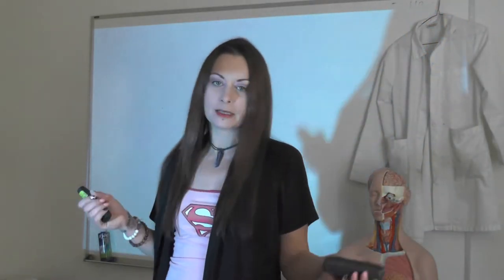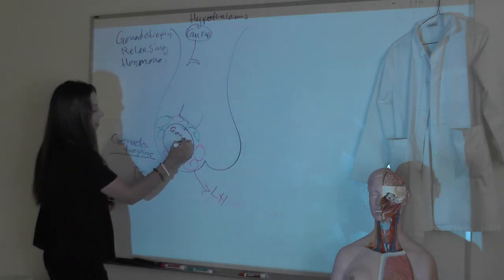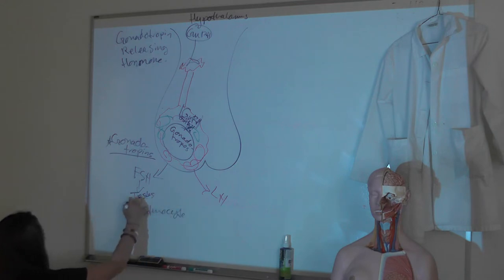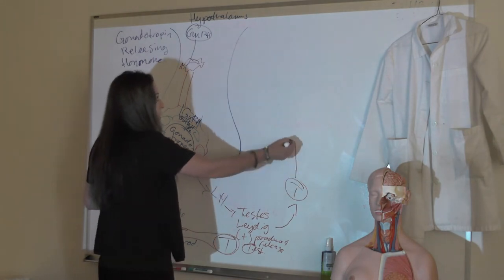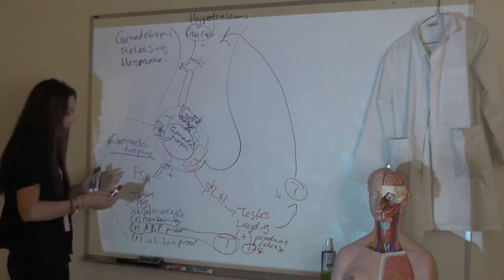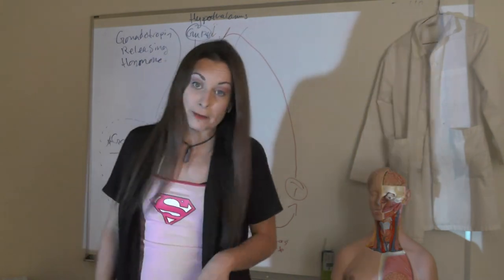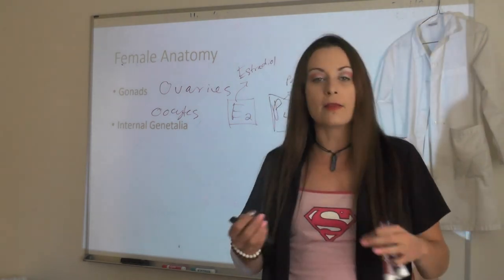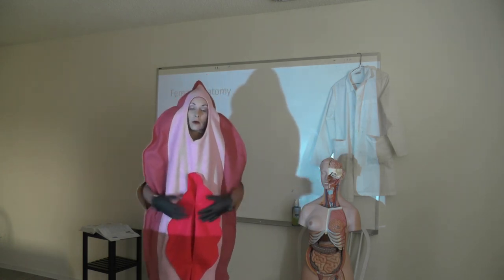CVC: Female Reproductive System Lecture 1 - Anatomy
Coronavirus Classroom
Professor Blue teaches you all about female reproductive anatomy
From
Her
Living Room